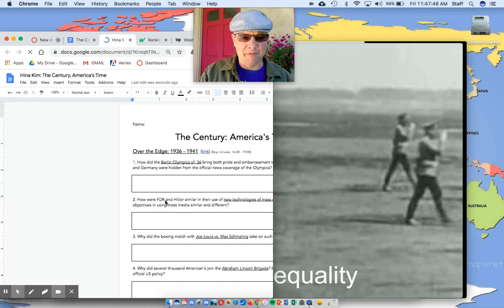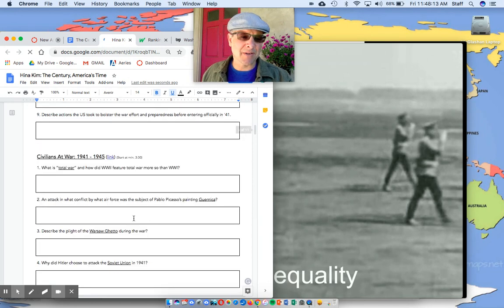Video Series Intro, WWII Project: Mar 20, 2020 11:57 AM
Introduction to our assignment about the video series called The Century, America's Time, and a brief intro to our WWII project.